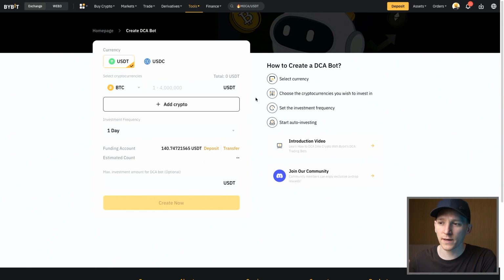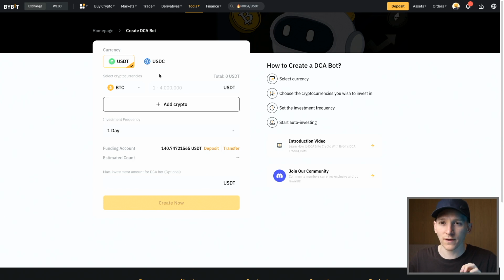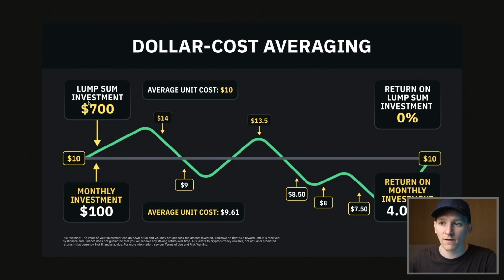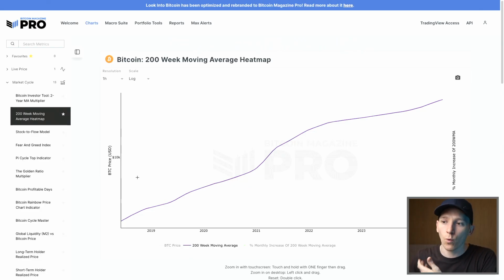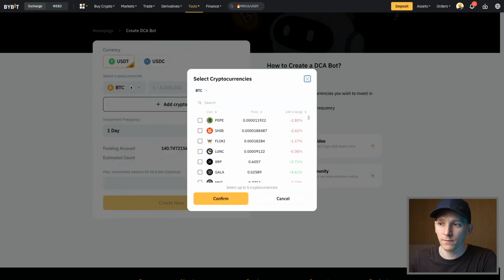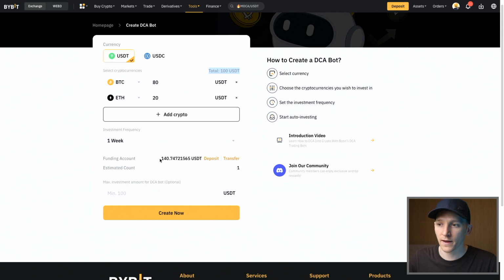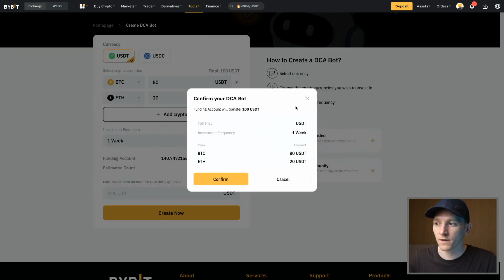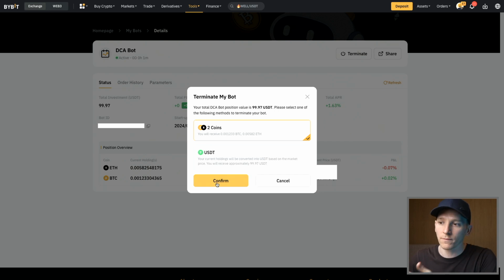Bybit DCA Bot Tutorial (Dollar Cost Averaging Crypto Trading Bot)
Bybit DCA trading bot
My Top Exchange (No USA/UK Users Allowed)

TIMESTAMPS:
0:00 Bybit DCA trading bot
1:06 What is Bybit Dollar Cost Averaging bot?
3:53 How to use Bybit DCA bot
5:57 Cancel bot